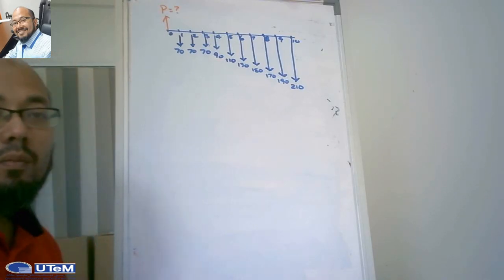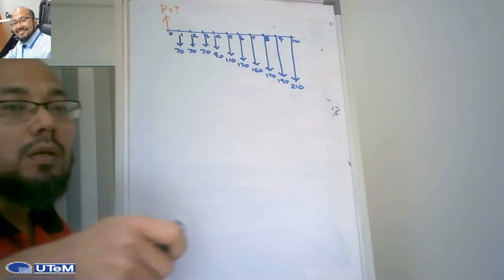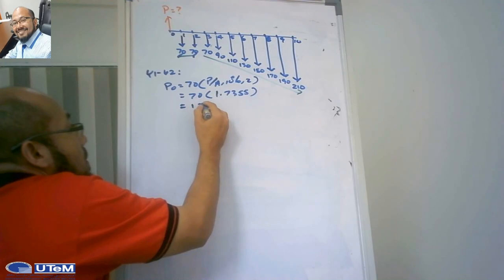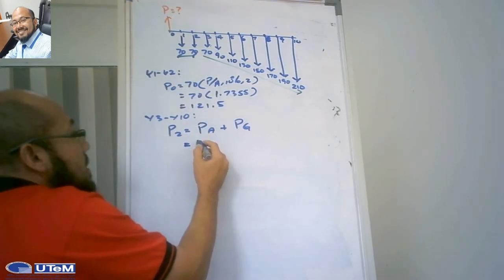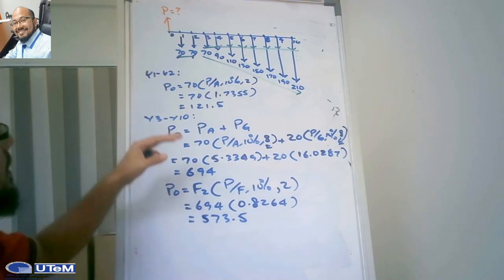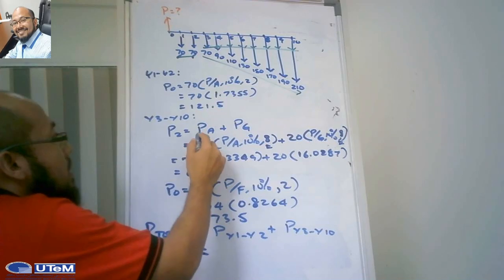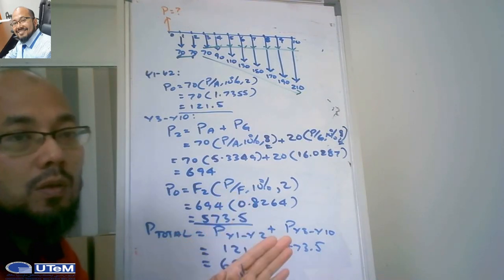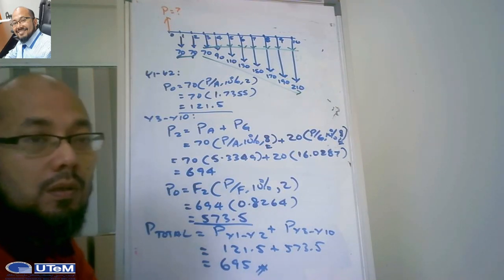cash flow diagram example - combination of gradient series factor